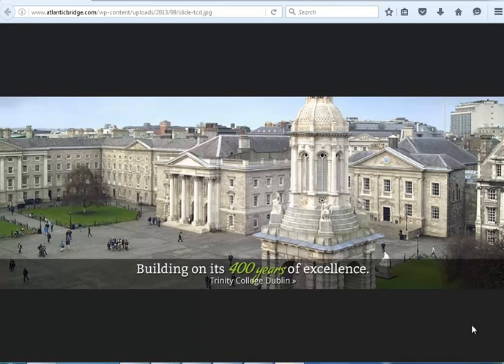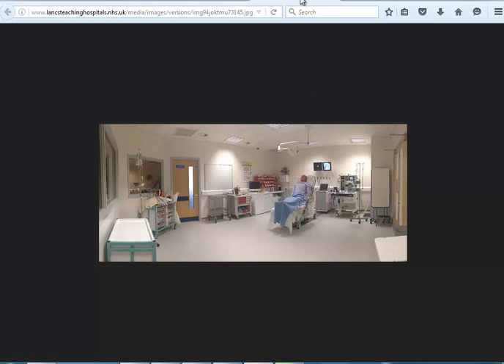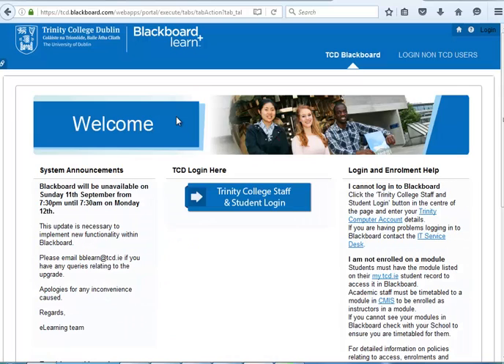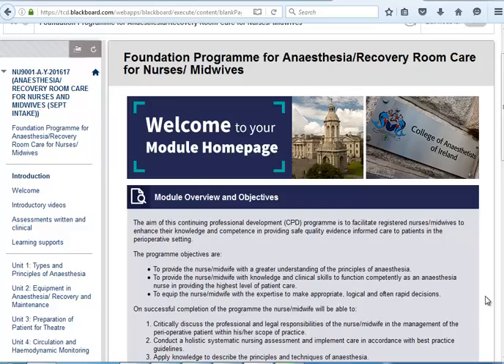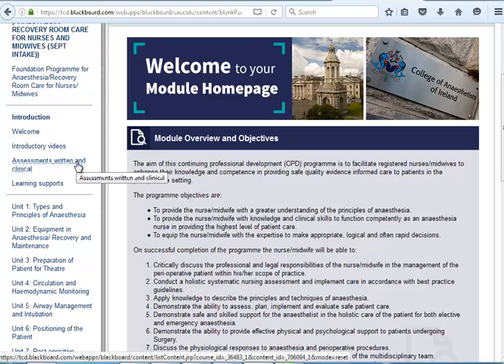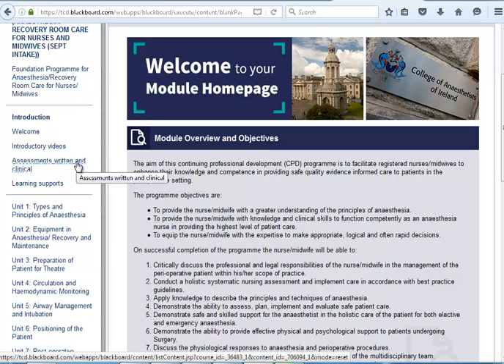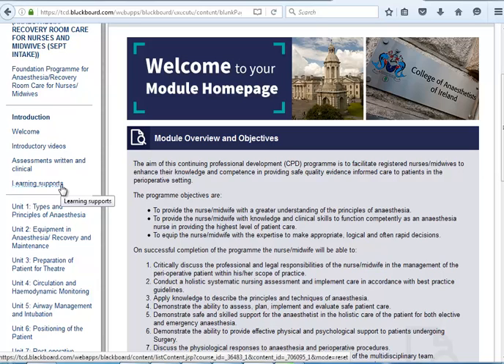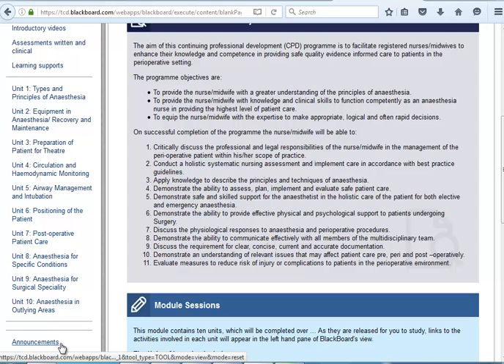School of Nursing & Midwifery, Trinity College Dublin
Introduction to Anaesthesia/Recovery Room Care Module